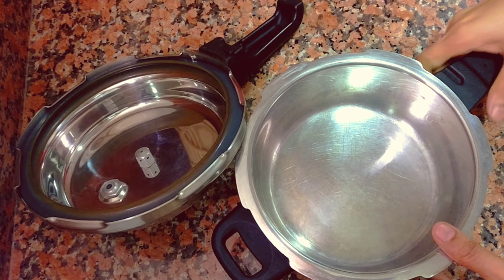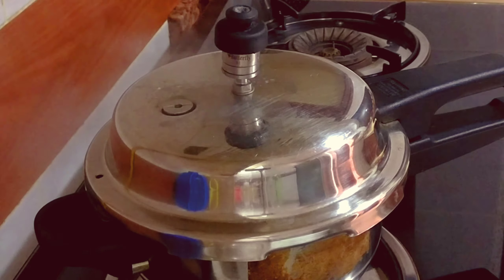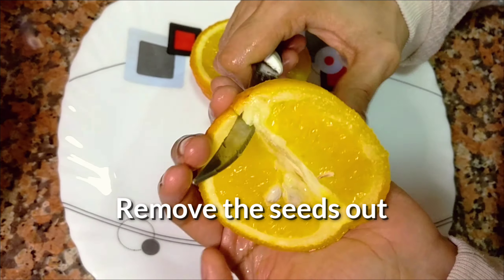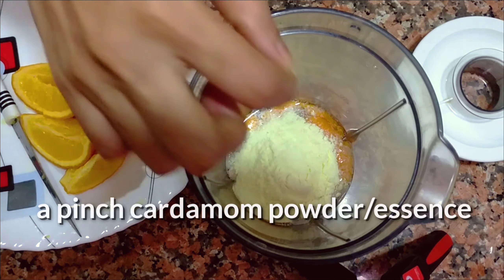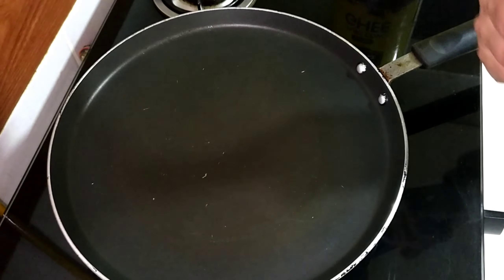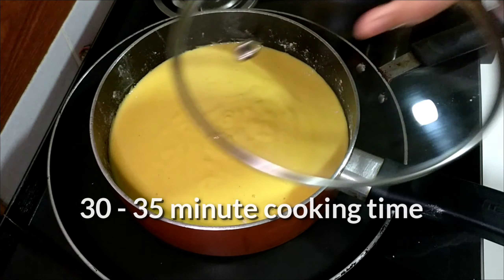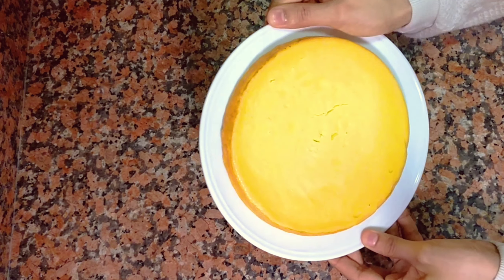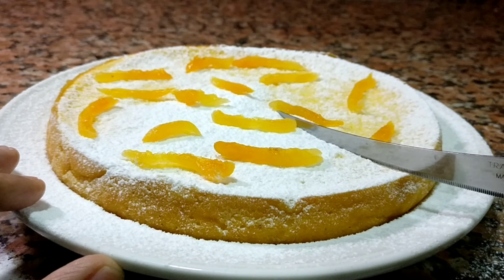ഈസി കോസി അപ്പം । Orangy Snack by MysteriousMom । Sweet Snack with Egg।madurakkadi। Easy Snack Recipe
Hello FRIENDS,,
   Observe, enjoy & learn new things with me.